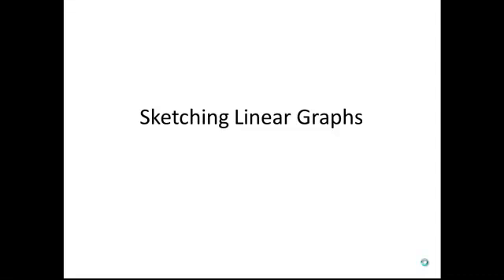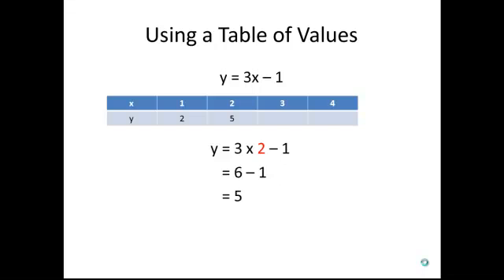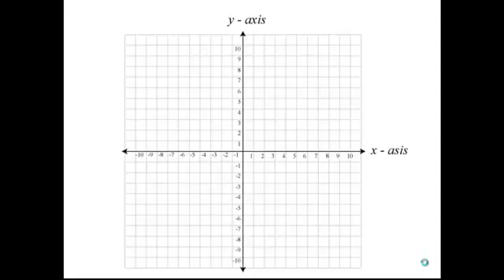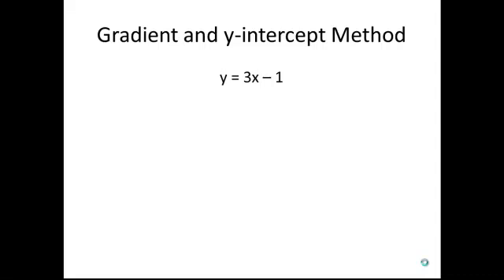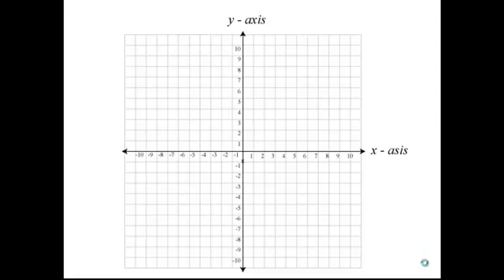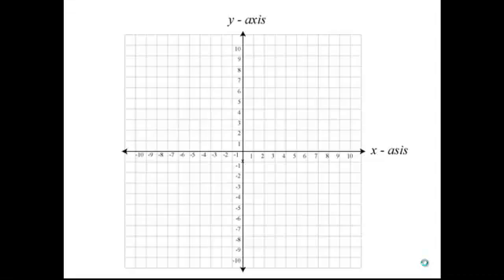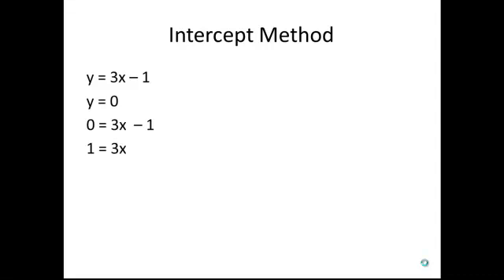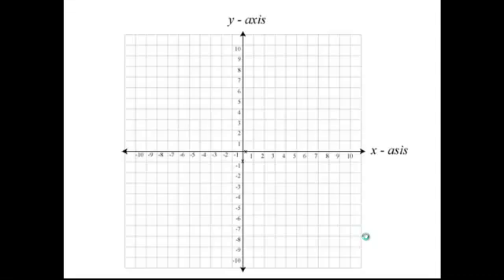Sketching Linear Graphs.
This video explains how to sketch linear graphs when given an equation.